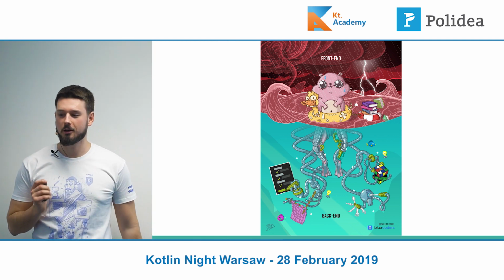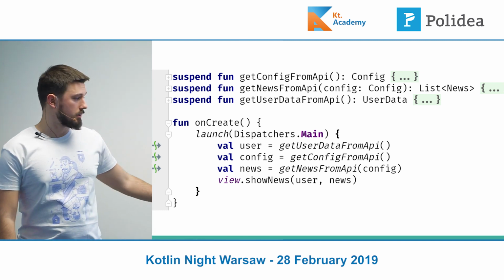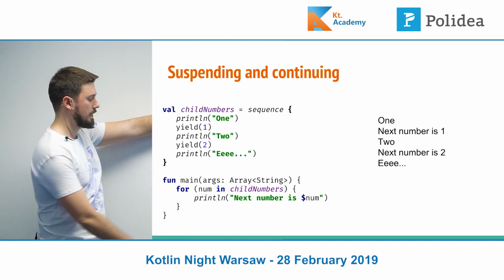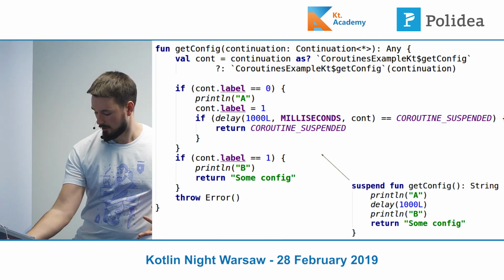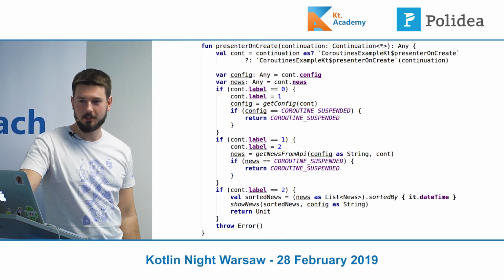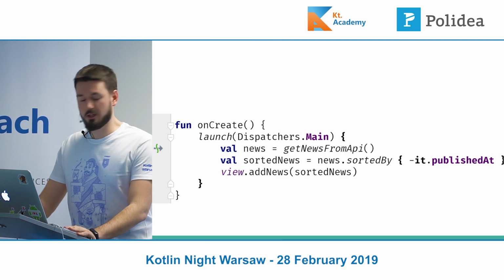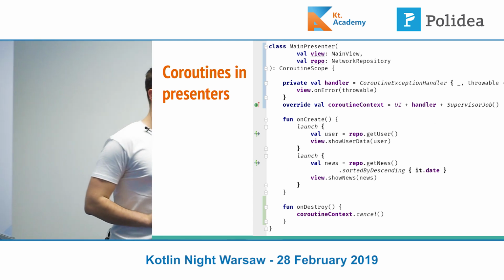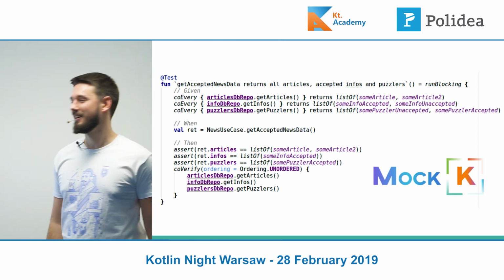Marcin Moskała - Understanding Kotlin Coroutines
Kotlin Coroutines is a powerful tool. Well implemented concept of suspendable computation... It is a dream of many theoretics of concurrent programming for a long time. But how it is possible? How do Kotlin coroutines really work? Why are they important? What do they introduce? And finally, how you can use them in your project?

In this talk, I will show you how to use Kotlin Coroutines and what makes them so special and so efficient. I will also discuss if they are an alternative to RxJava.